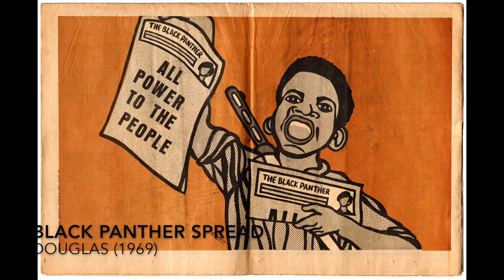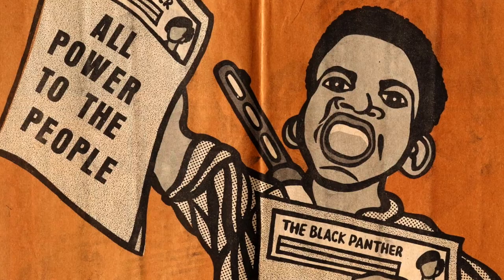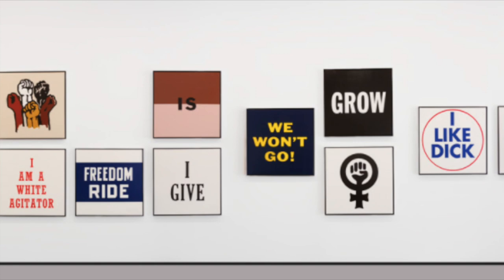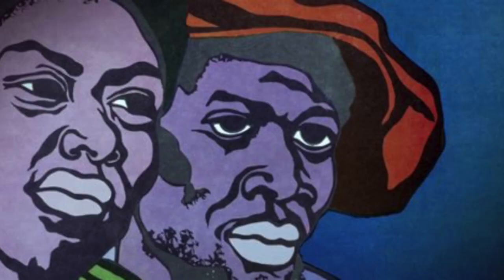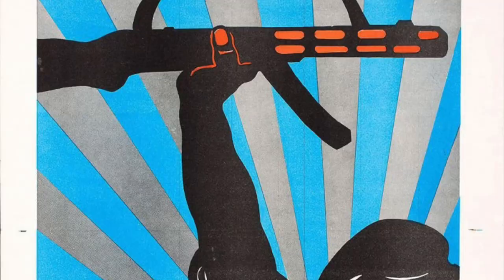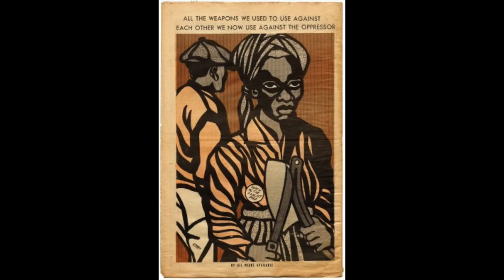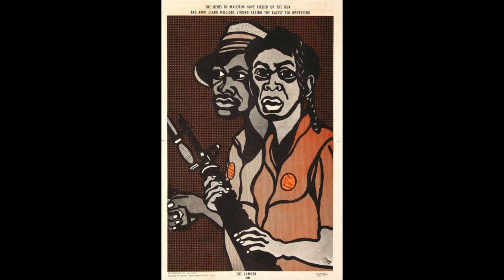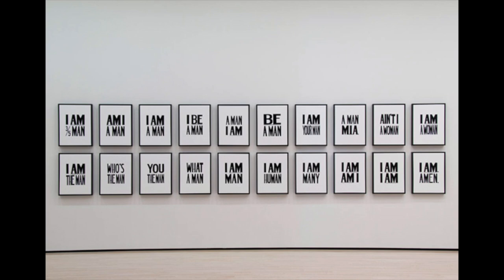Aesthetics of Black Radicality Draft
Natalie Sokol-Snyder